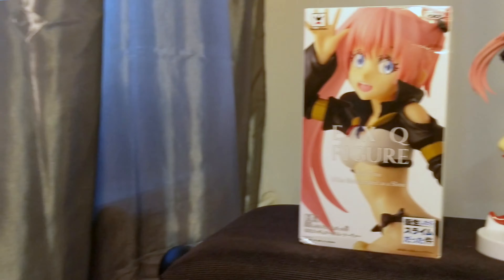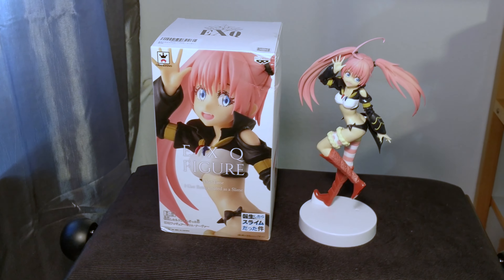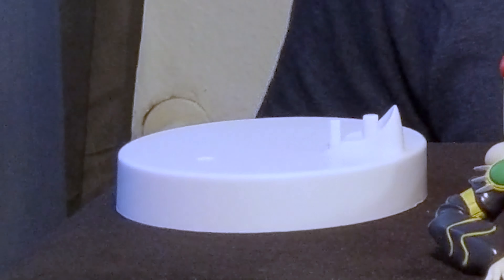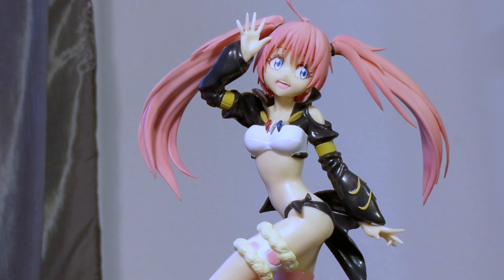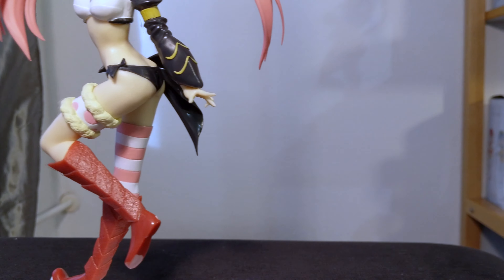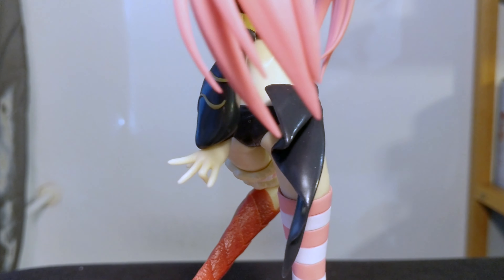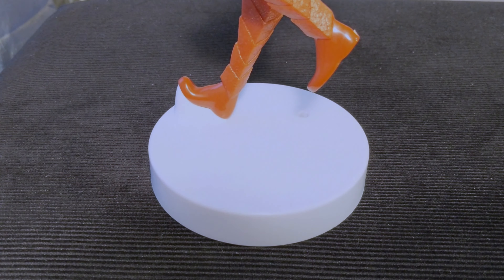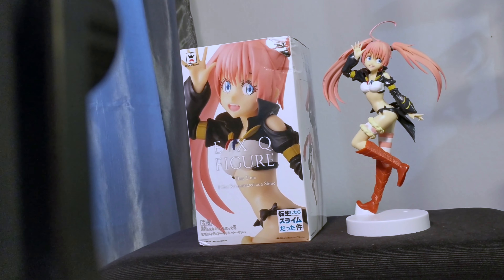Banpresto EXQ Figure Milim Nava: Tensei Shitara Slime Datta Ken | Figure Review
This is my review of anime figurine of Banpresto's EXQ Milim Nava from the famous anime series Tensei Shitara Slime Datta Ken in the Volume 3 version! Hope you guys enjoy! CHEERS!

Check out zzz - Anime on Piano's channel too!
Nameless Story - Tensei Shitara Slime Datta Ken OP - Piano Arrangement [Synthesia] by zzz - Anime on Piano